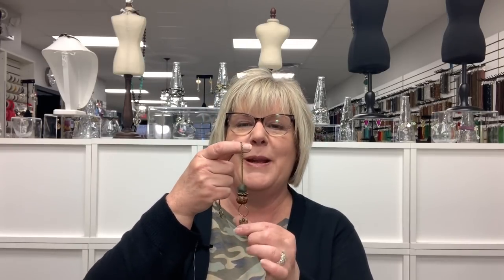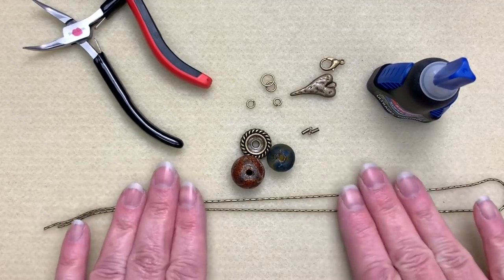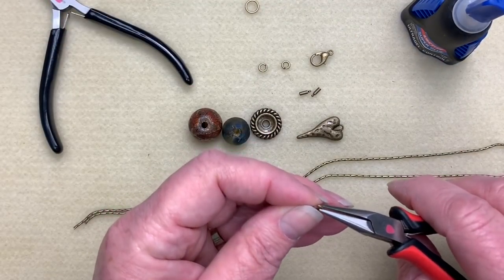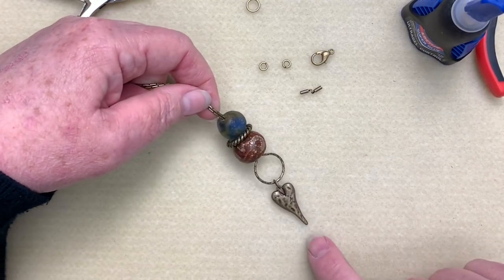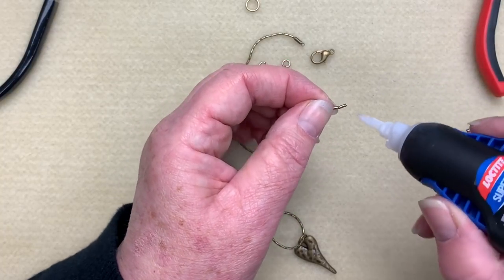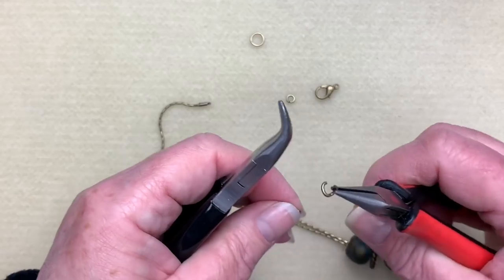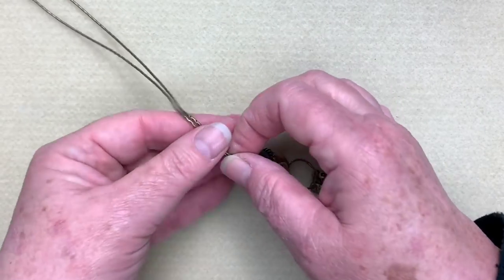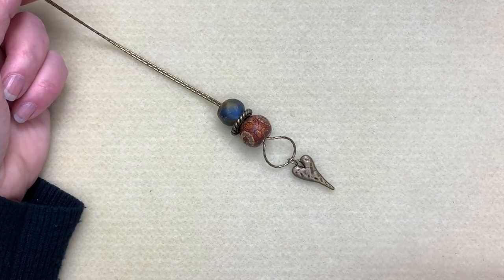DIY - How to Make an Easy Large Hole Beaded Necklace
Kellie with Kellie's Bead Boutique with show you how to create an easy necklace using chain, large hole beads and some simple findings.